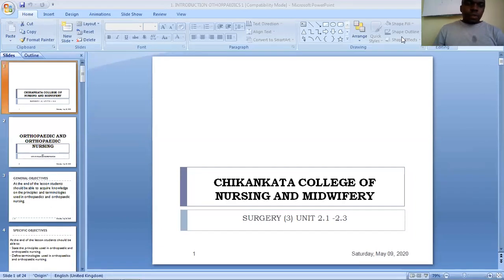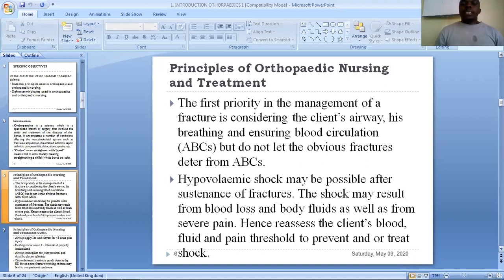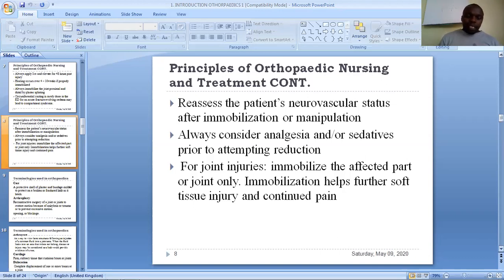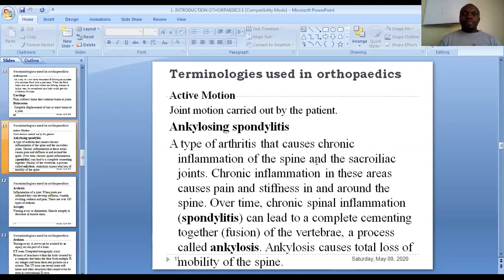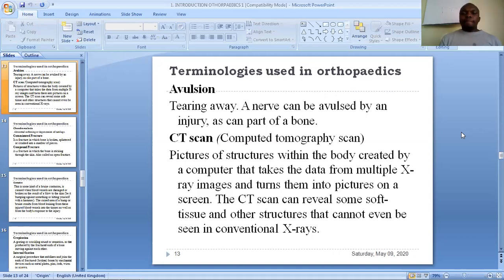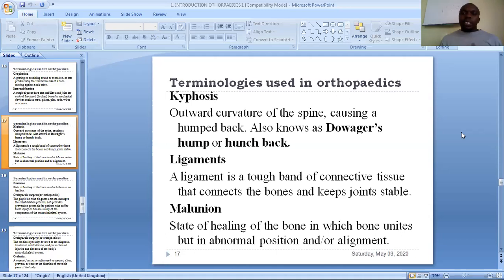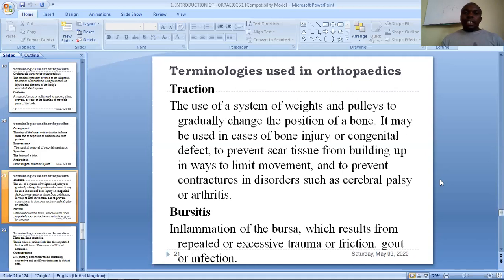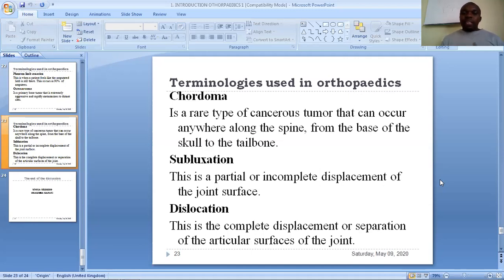Introduction to othorpaedics and othorpaedic nursing surgery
Introduction to Othorpaedic nursing, tutorial for student nurses (RN)